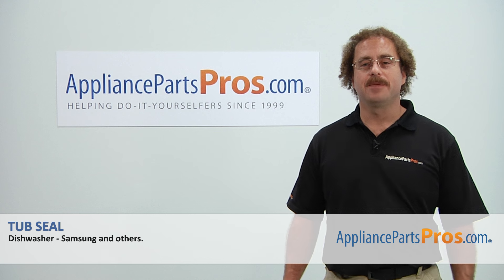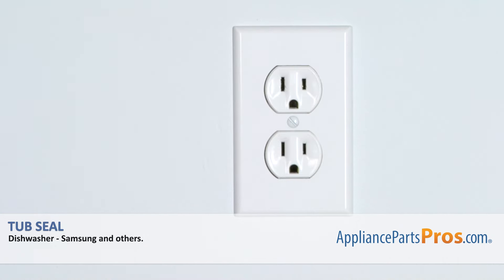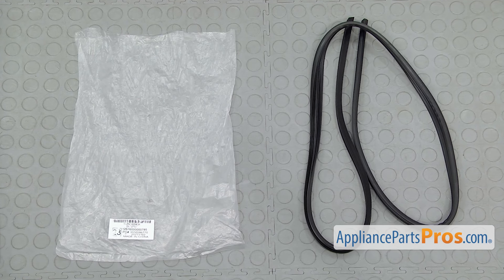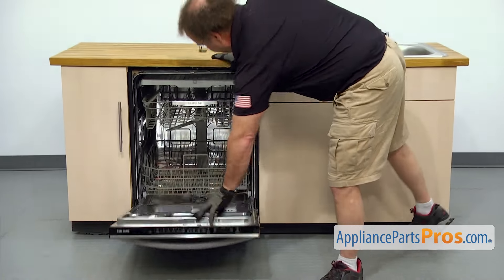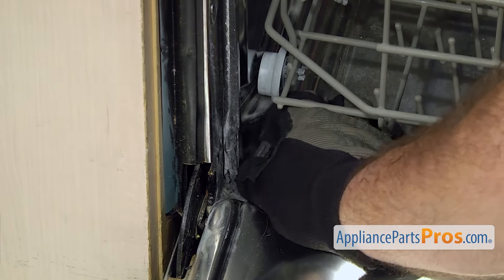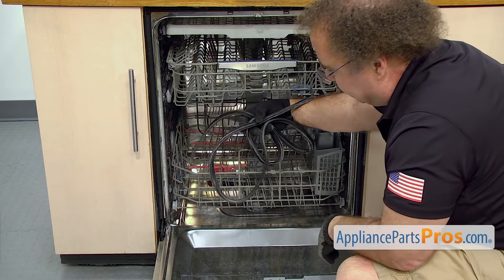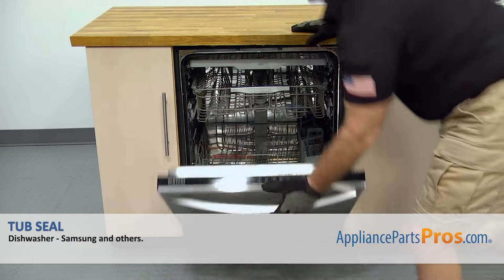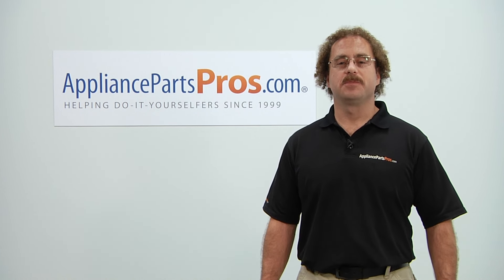How To: Replace: Samsung Dishwasher Tub Seal DD62-00043A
Symptoms: Damaged or water leaking on the floor

Tools: None

This Samsung Tub Seal replaces the following older part numbers on Samsung Dishwashers: 2077491

0:00 Introduction
0:42 Removal of old tub seal
1:22 Installing new tub seal
2:38 Final steps/closing remarks